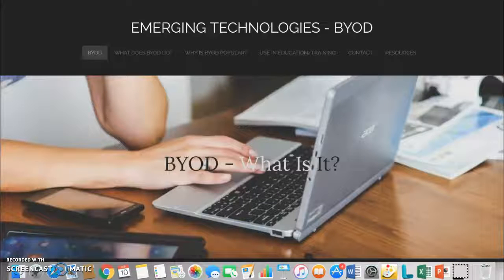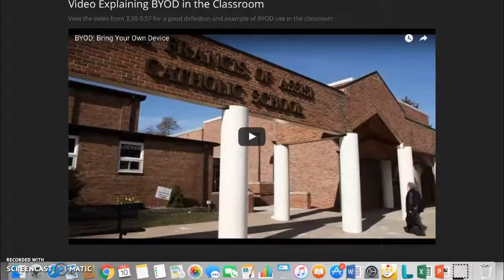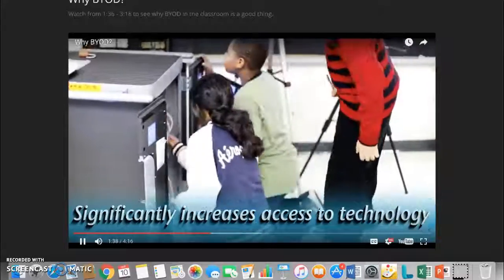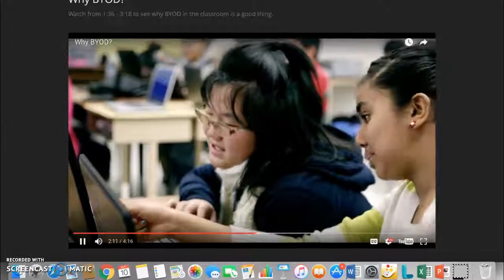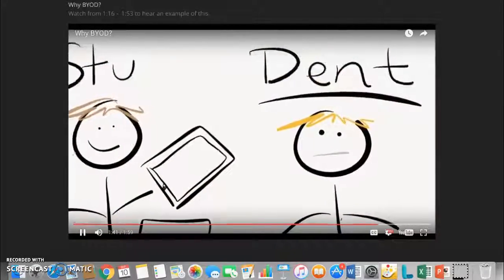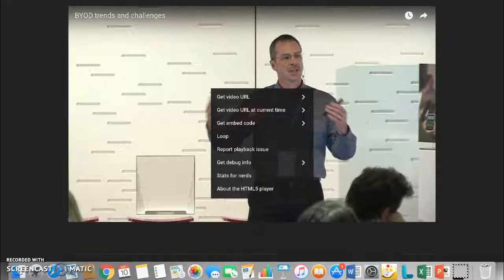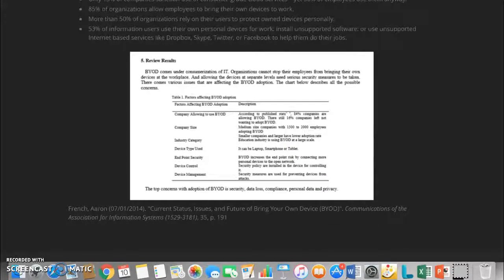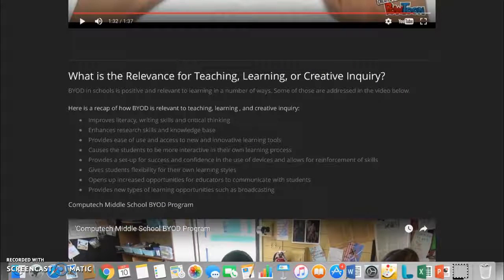BYOD: MIT 512